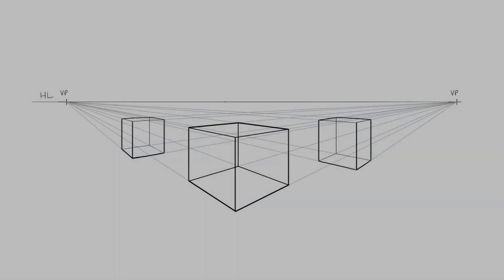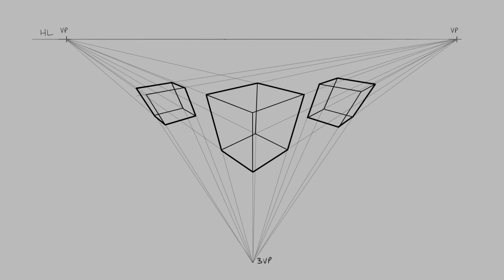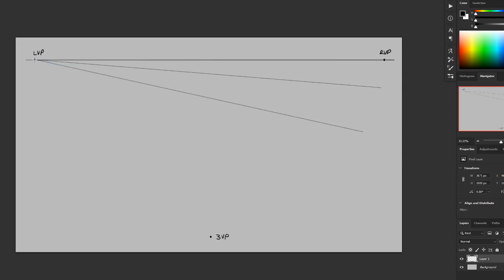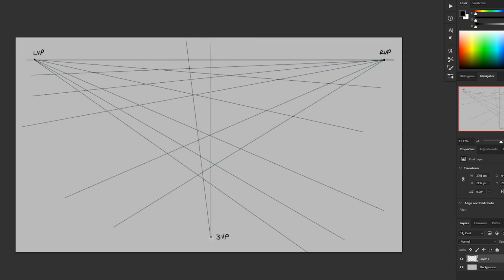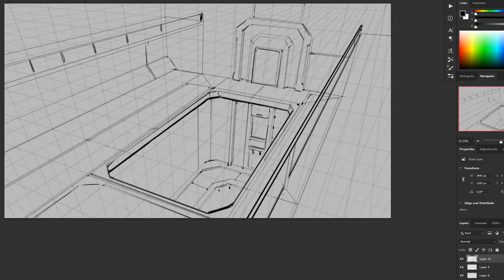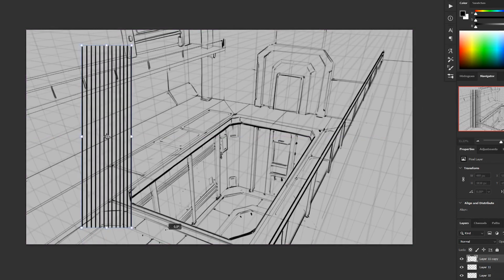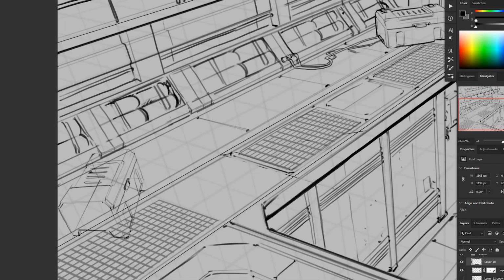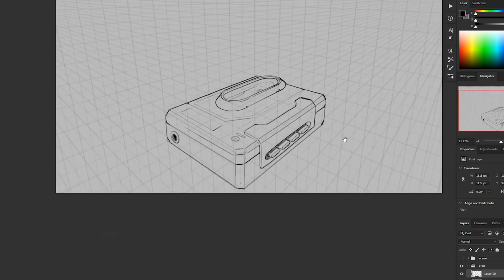Perspective for Beginners: 3 Point Perspective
Hello, and welcome! My name is Tyler, I'm a concept artist working in the game industry. I've worked on projects for a multitude of clients, ranging from Indie studios to larger AAA game studios such as Epic Games and Blizzard.

Today we're looking at 3-Point Perspective. We'll look at uses, drawing boxes in 3-Point, drawing a Scene and simple props in this view.

I've also created a free Perspective Brush Pack, which you can download for free from Gumroad here:

Chapters:
0:00 - Intro
0:14 - 2-Point Perspective Recap
0:32 - Horizon Line
1:44 - Creating a 3-Point Grid
2:44 - Drawing boxes in 3-Point Perspective
3:30 - Drawing a Scene in 3-Point Perspective
6:09 - Drawing Simple Props
6:35 - Outro